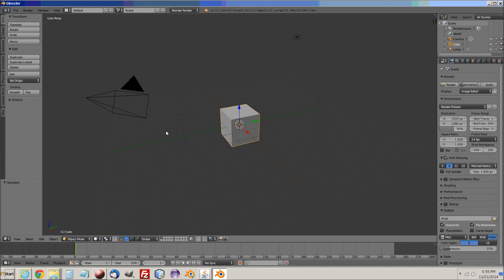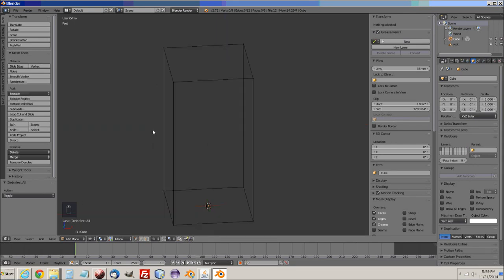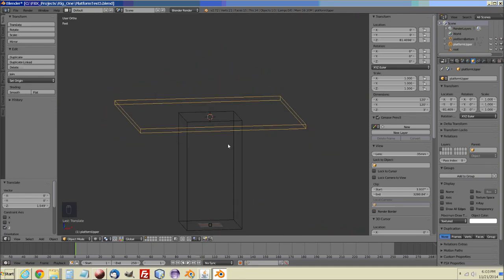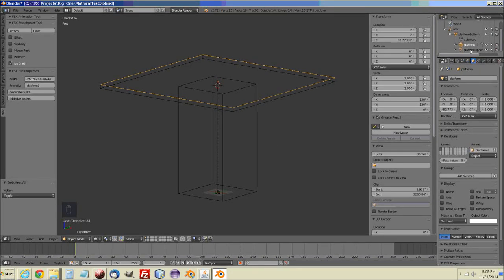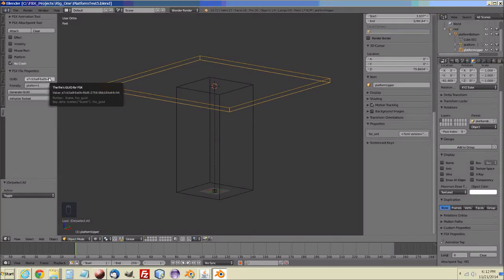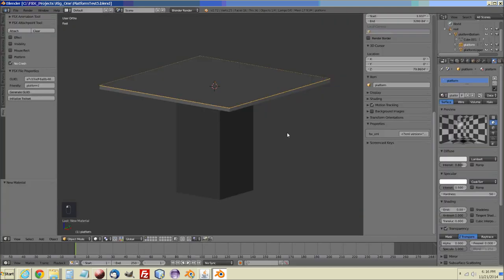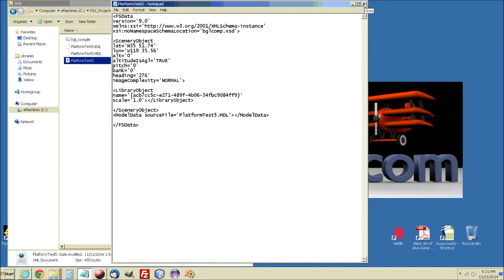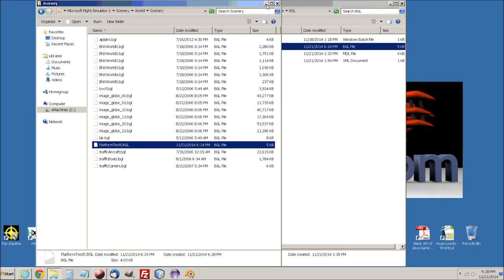How To Use Blender For Making Flight Simulator X Models (FSX) Blender2FSX Part 23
Video 23 (Making A Platform)

Special Thanks To:
Capt_X
DutcheeseBlend